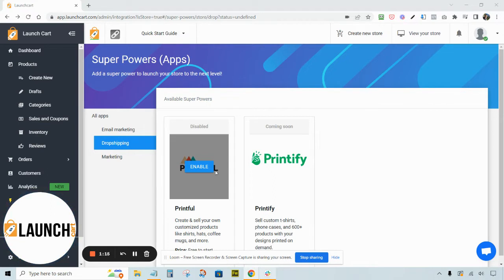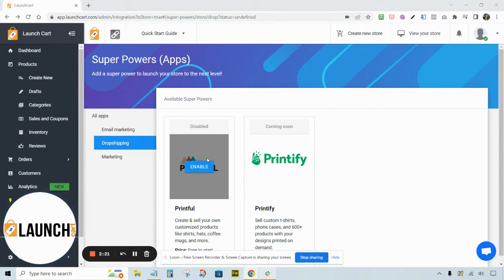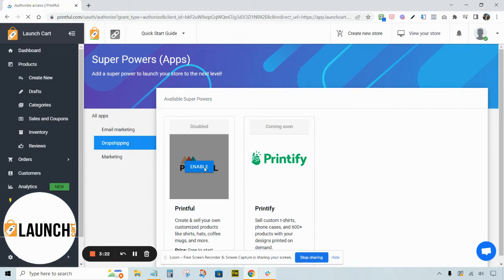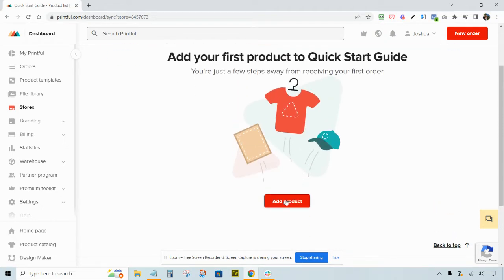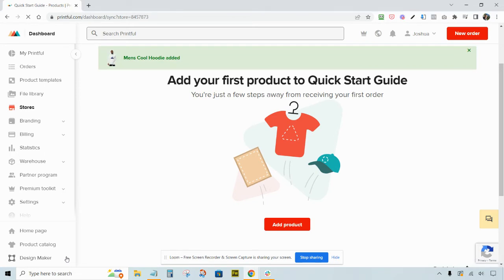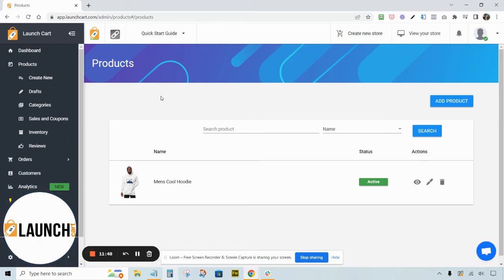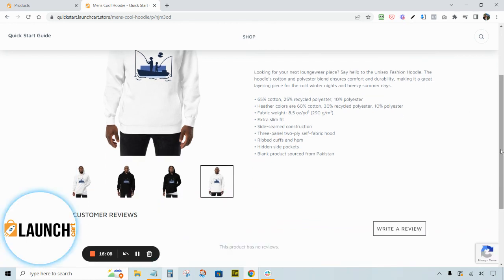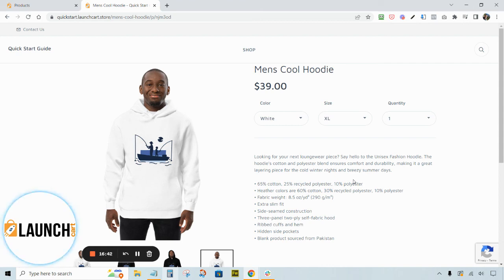How to create your 1st print-on-demand product using Launch Cart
Learn how to create a print-on-demand eCommerce product using Launch Cart and one of our print-on-demand apps like Printify or Printful.